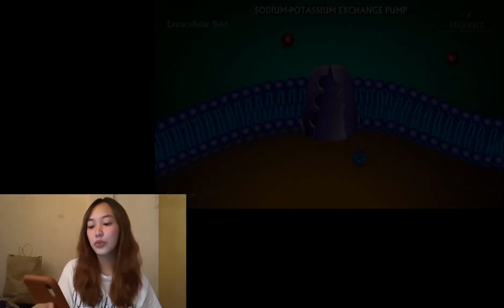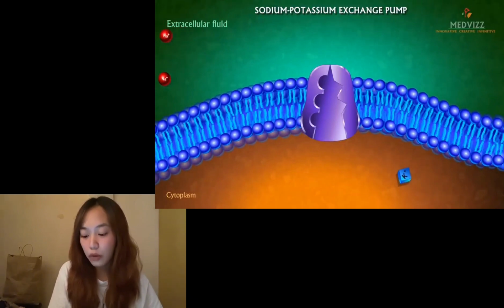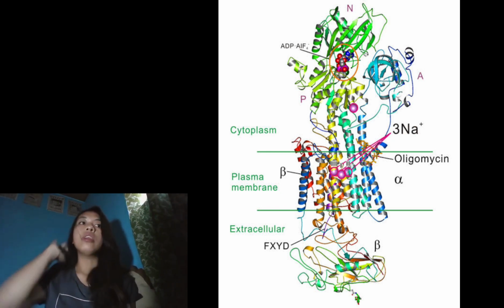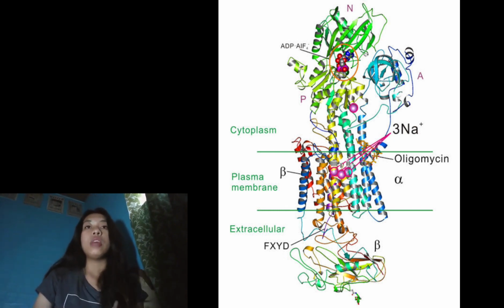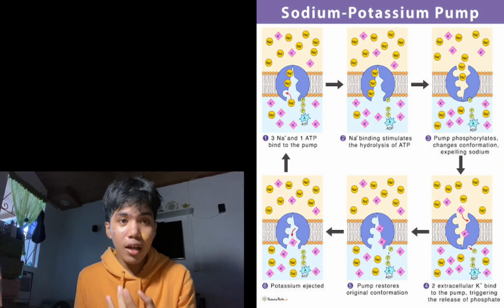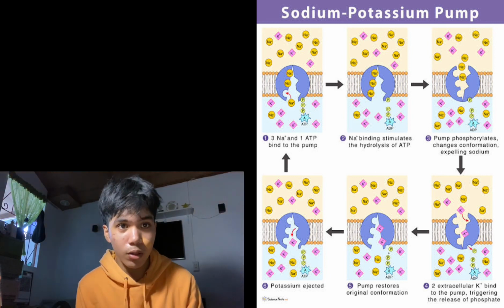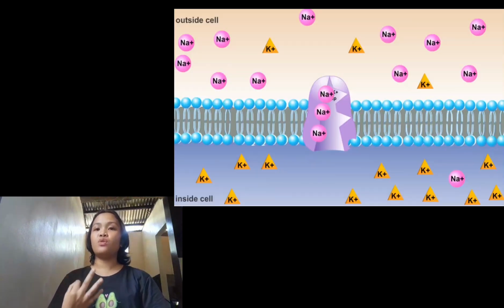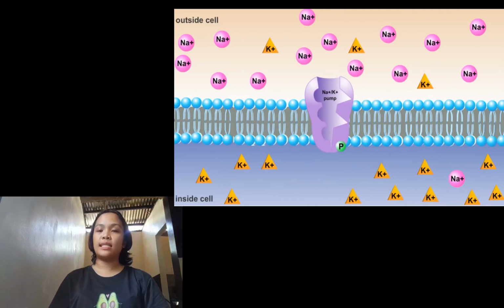Sodium potassium pump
sodium potassium pump by group 1
members:
Zuñiga
Castro
Lagumbay
Anduyan
Obsioma